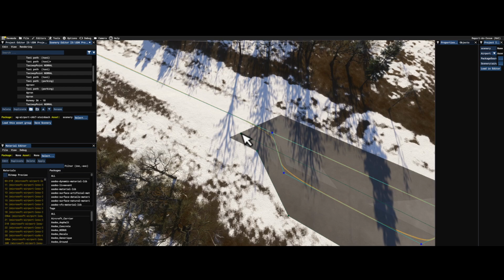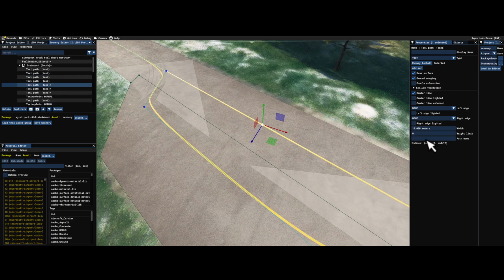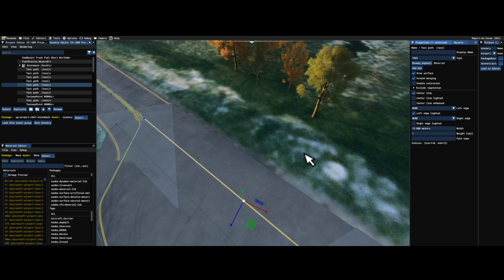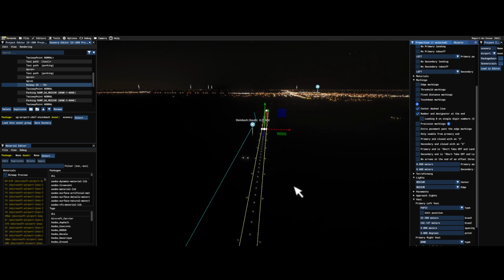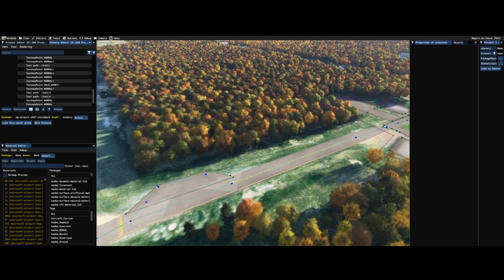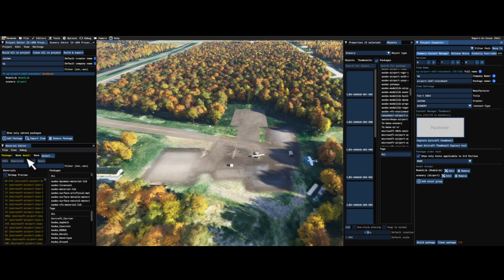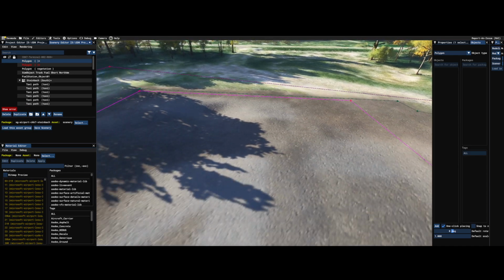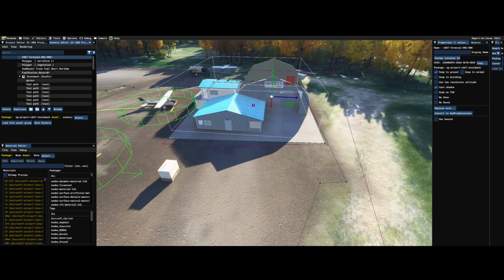MSFS 2024 EP-3| Your Home Airport | SDK | Trouble Shooting & Correction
Custom Airport EP-3| Fixing issues | Your on your way